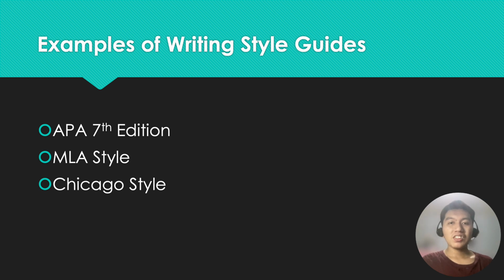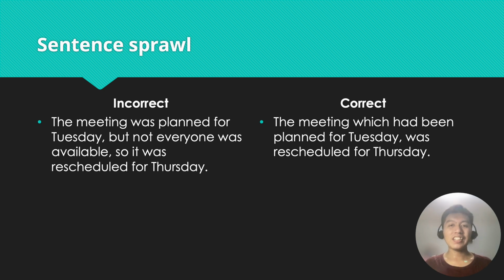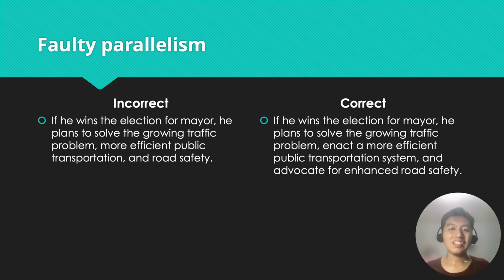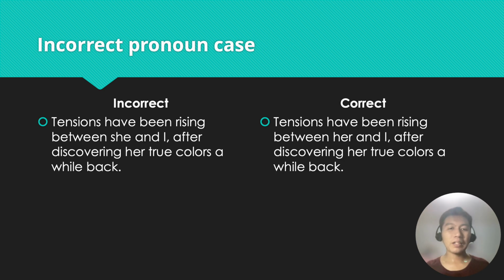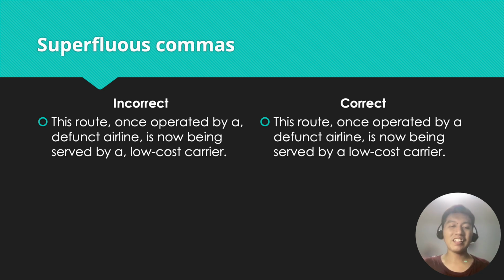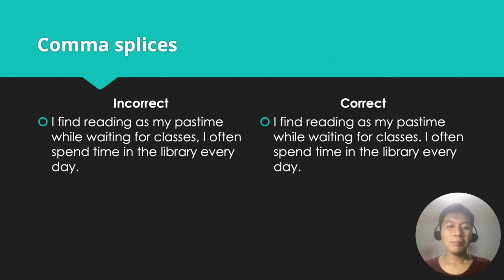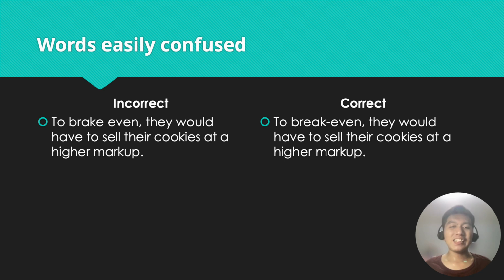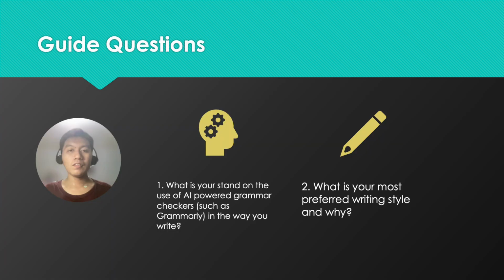DEVC206 Module 4: Grammar and Style